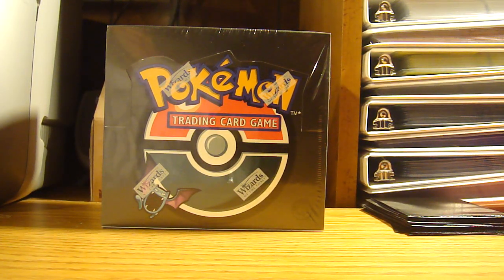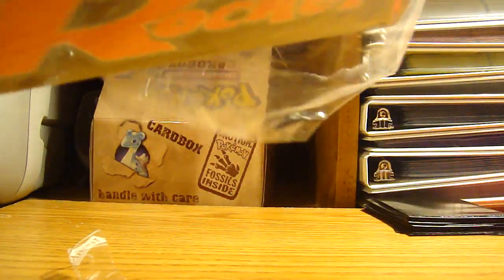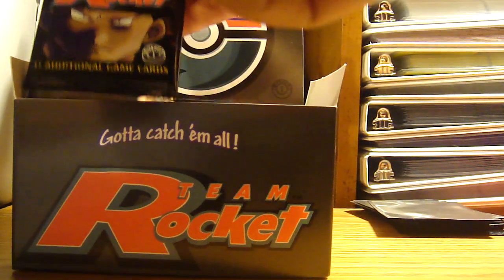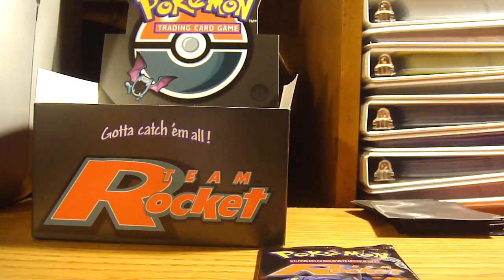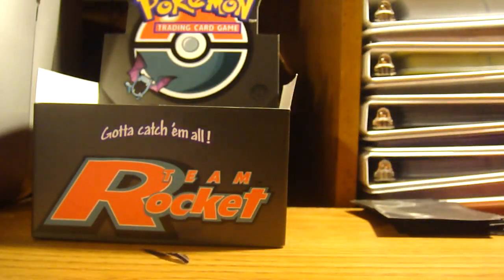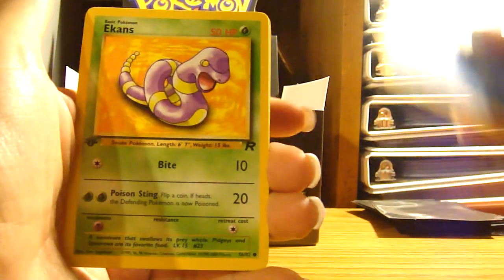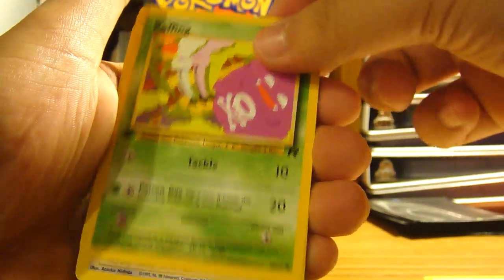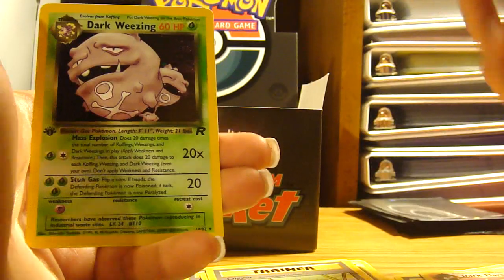10 Booster Box Madness: Team Rocket 1st Edition Part 1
Pretty ok pulls being that it was our first time opening some team rockets packs :)...